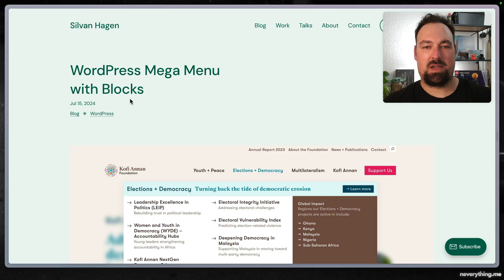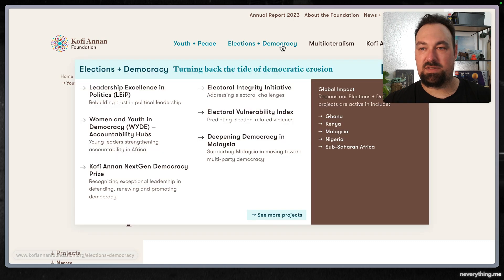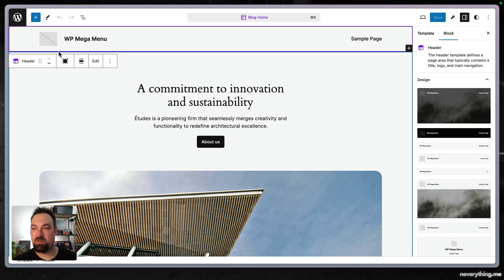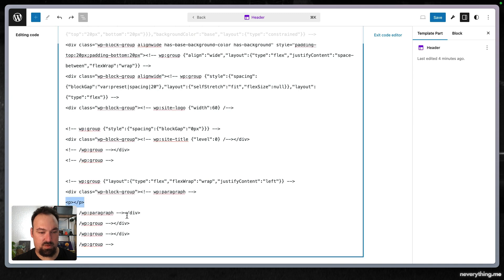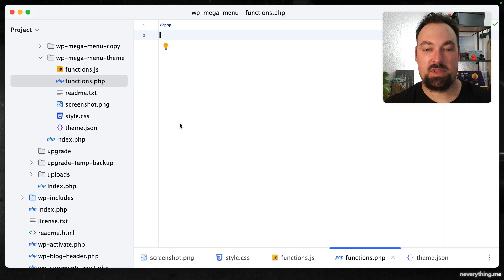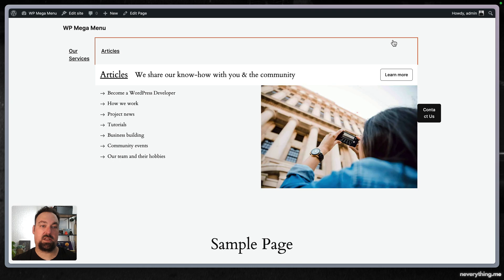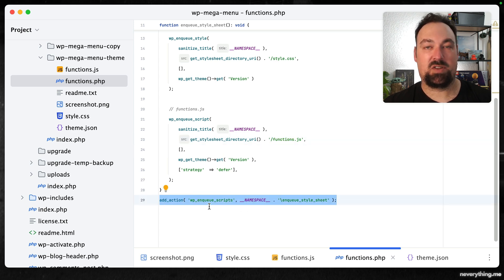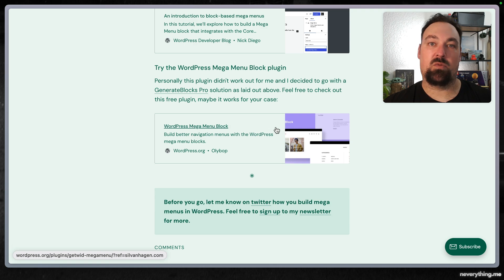Building a WordPress Mega Menu with Blocks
Let's build a WordPress Mega Menu with Blocks. We decided to build a Mega Menu for the new WordPress site. You can basically place any WordPress block you want in the mega menu.

What's in the video:
- Setup a local environment with a WordPress block theme.
- Create the mega menu.
- Style the block based menu with custom CSS.
- Add functionality like blurred background and pressing ESC to close the mega menu.
- Alternative solutions for mega menu blocks in WordPress.

Chapters:

0:00 - Intro
0:13 - What will we build?
1:21 - Create Child Theme
2:00 - Build the menu
4:17 - Add custom code
7:34 - Result
8:19 - Alternative solutions